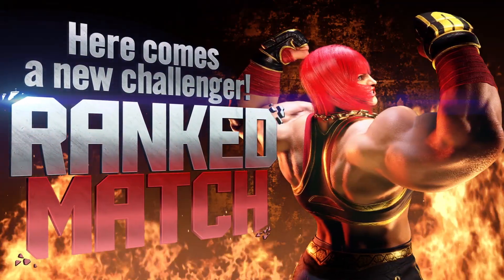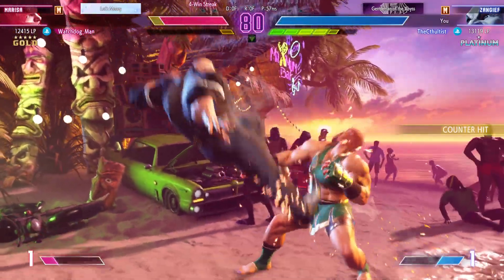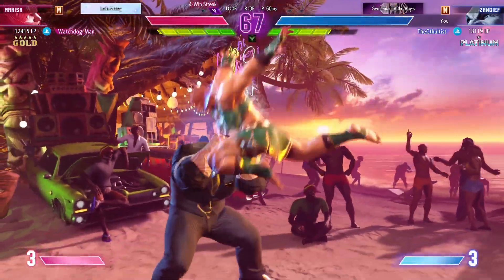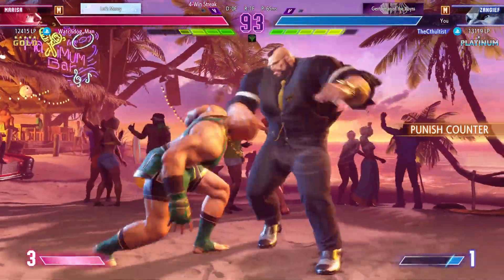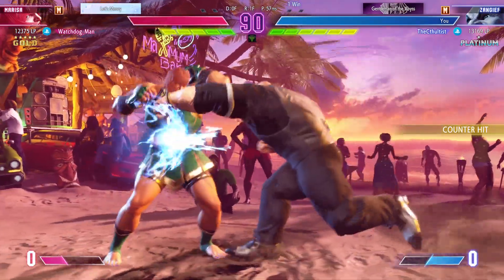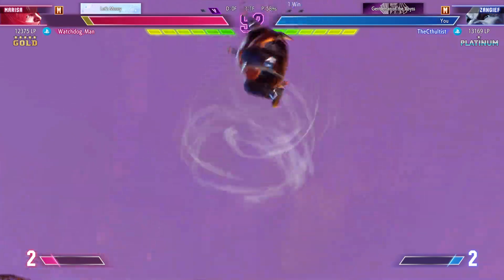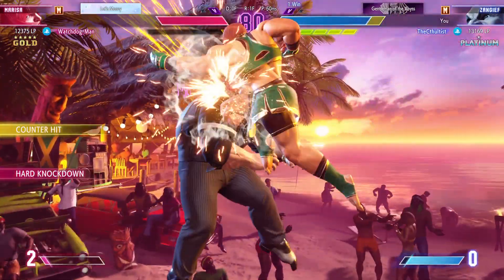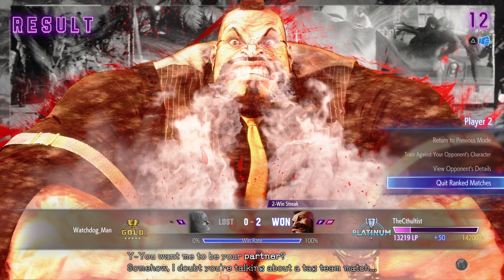SF6: Ranked Against Marisa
Such a fun matchup